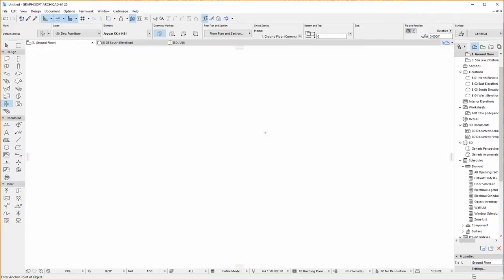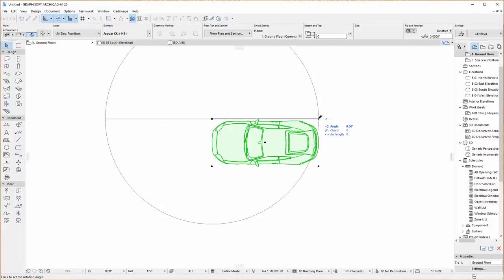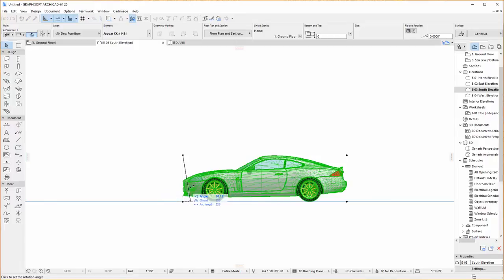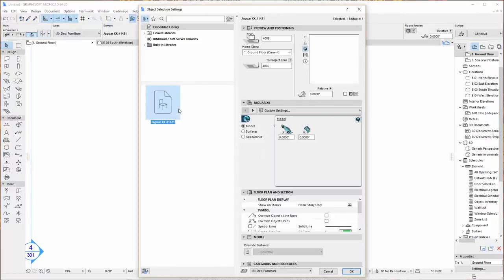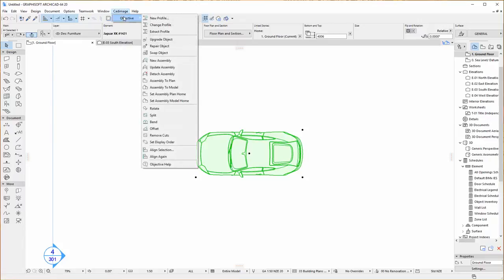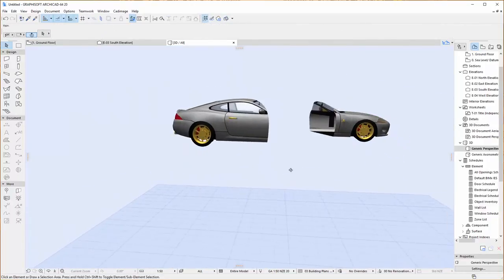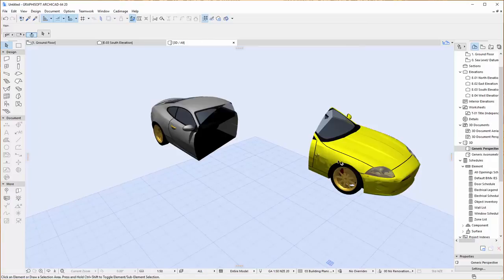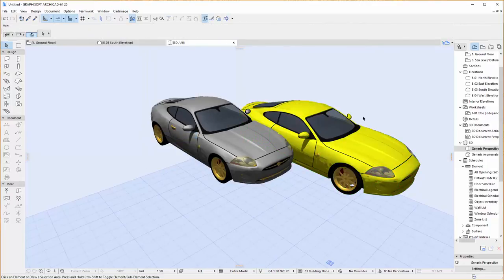Cadimage Objective - Getting Started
Cadimage Objective - Getting Started using the Split and Rotate Commands